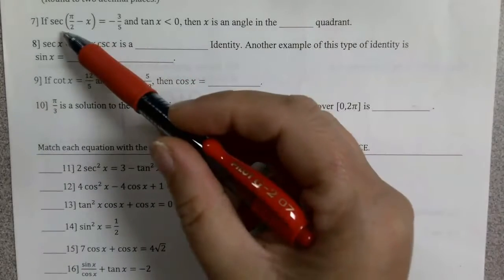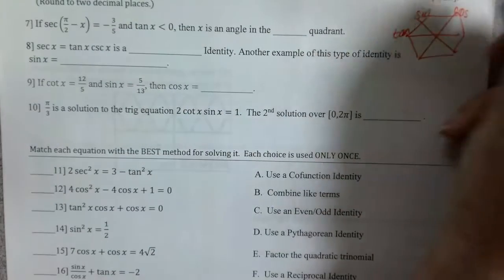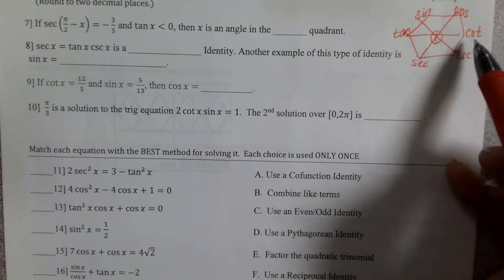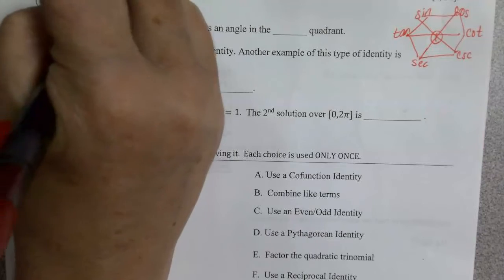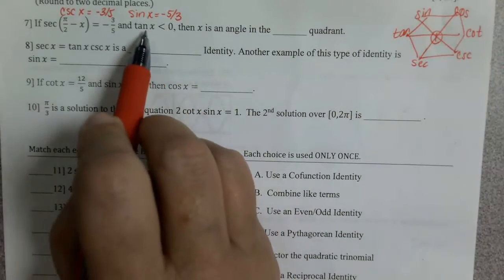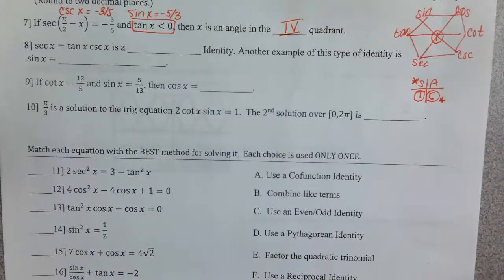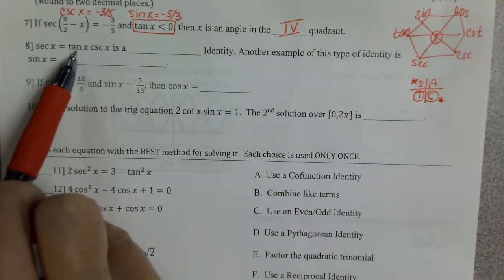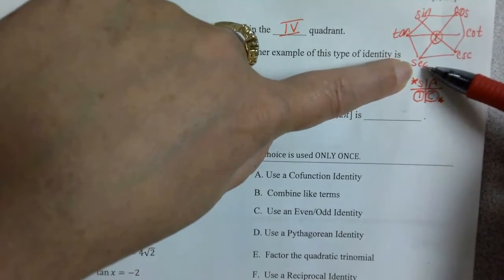U7 Review #7-10